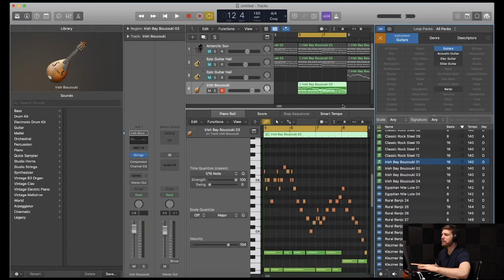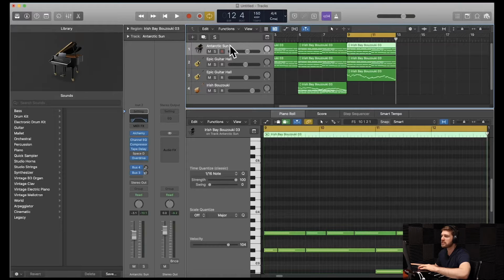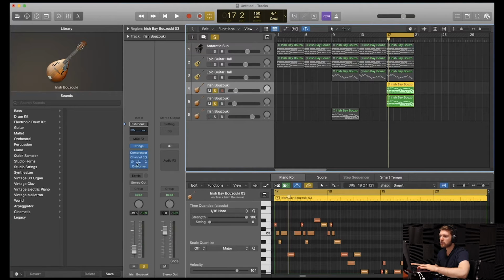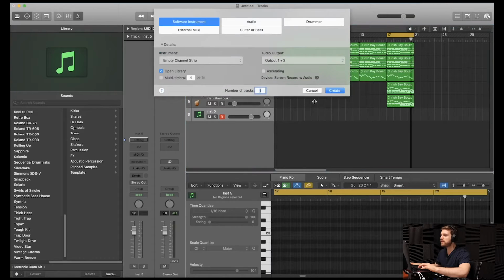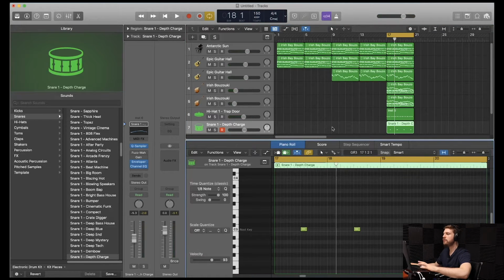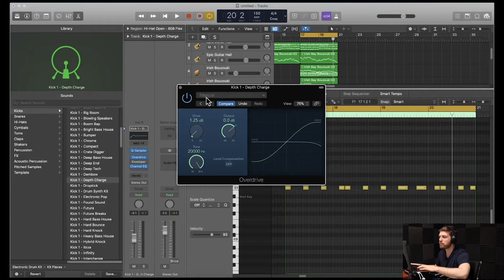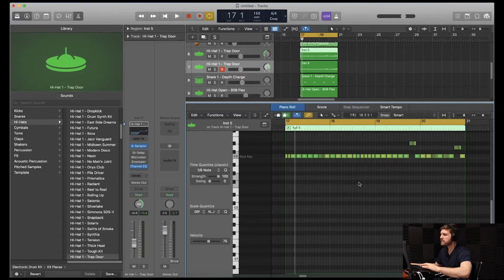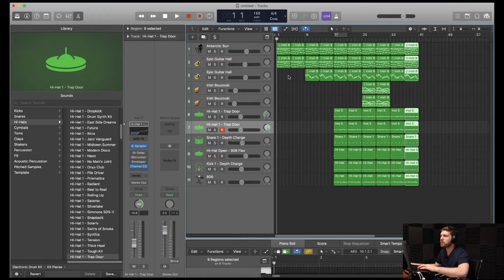LOGIC PRO X TRAP BEAT! MAKING A FIRE TRAP BEAT IN LOGIC PRO X USING APPLE LOOPS AND STOCK PLUGINS!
Logic pro x trap beat using apple loops and stock plugins! I think apple loops can a great addition to making trap beats it's like having your own sample library in logic pro x. This trap beat in logic pro x sounds completely different from what I normally make. I hope you guys like this trap beat that I made using logic pro x and stock plugins.